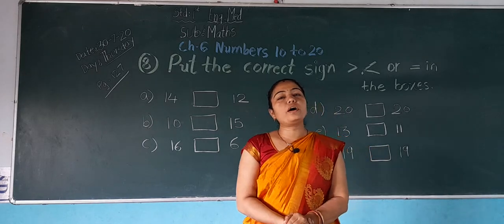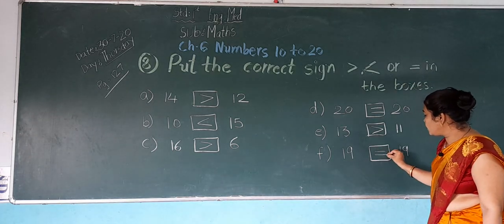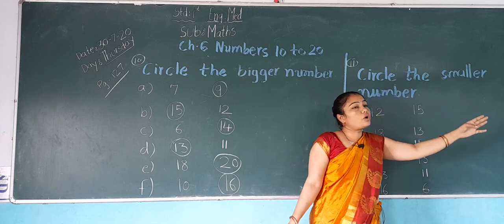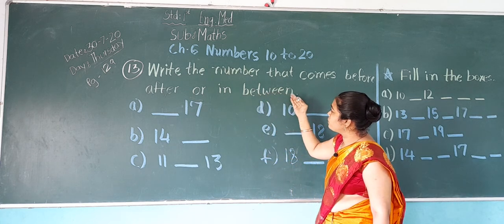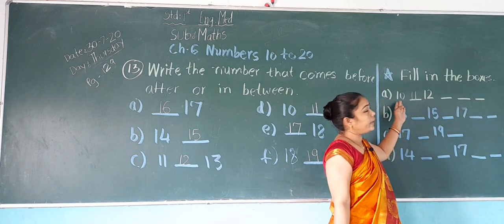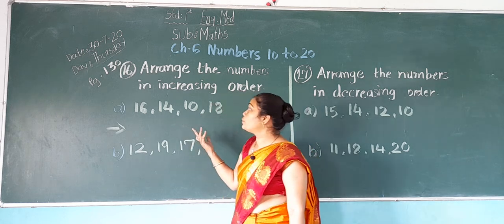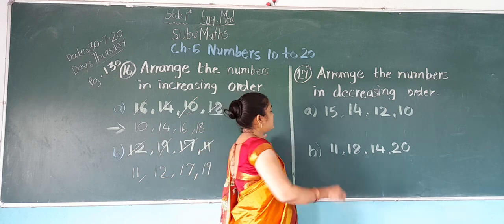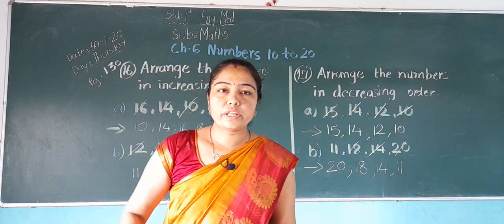std 1 English medium sub maths ch 6 number 10 to 20 PART 3